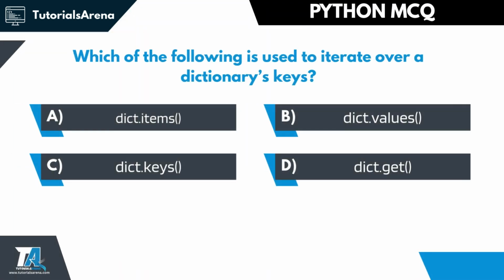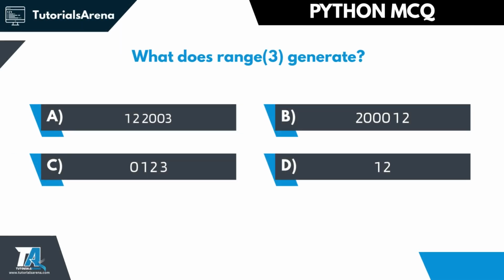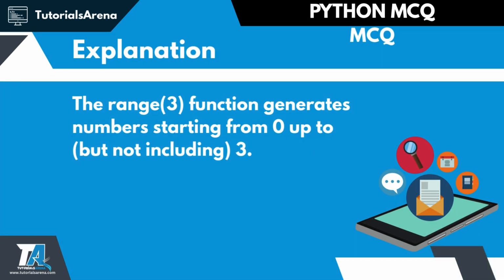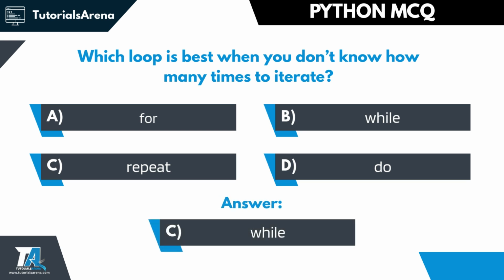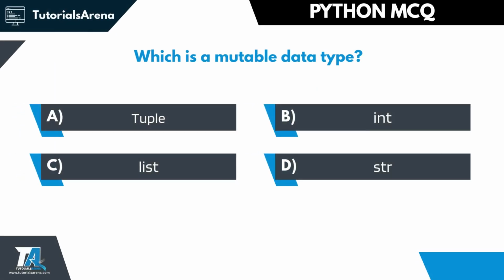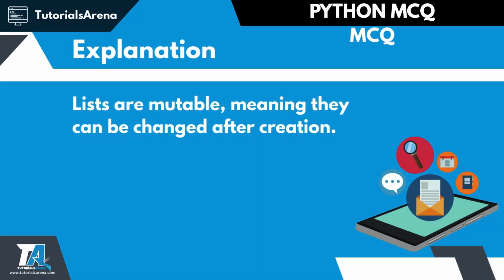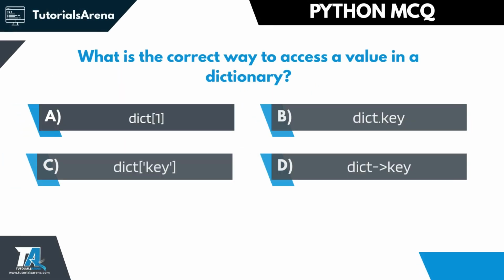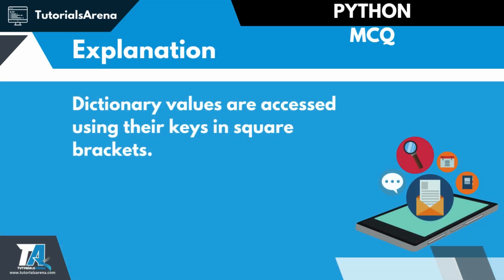Data Science MCQ Part 7 | Machine Learning & Model Evaluation – MCQ Practice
Master the basics of Python with this hand-picked set of multiple-choice questions. This video is perfect for anyone preparing for data science interviews, coding tests, or simply revising Python fundamentals.

🔹 Topics covered:

Variables, data types, typecasting

Loops and control flow (if-else, for, while)

Functions (arguments, return values)

Classes and Object-Oriented Programming (OOP)

📌 Whether you're learning Python for Data Science, AI, or Web Development, these questions will help strengthen your core understanding.

Programming Notes, Tutorials & Quizzes

Hands-on Python Interview Preparation

Chatbots & AI Assistants using GPT

Web Apps using Flask, Django, FastAPI